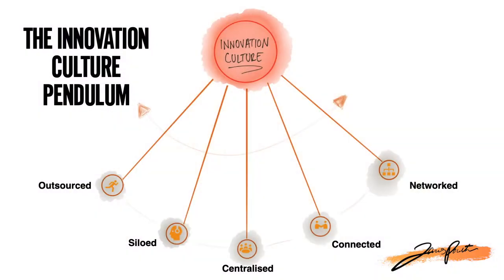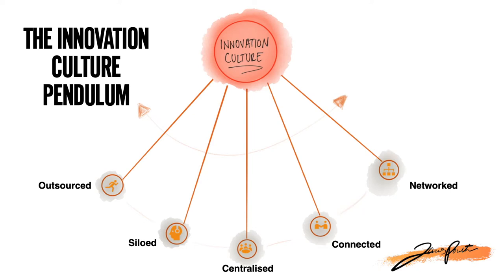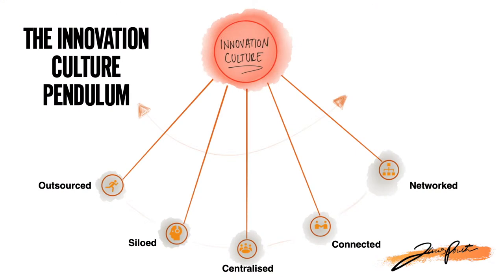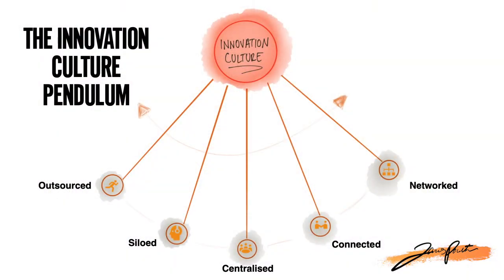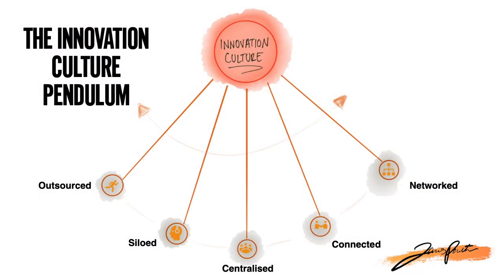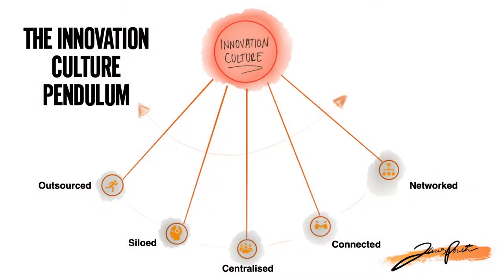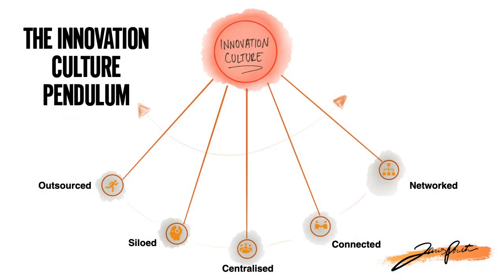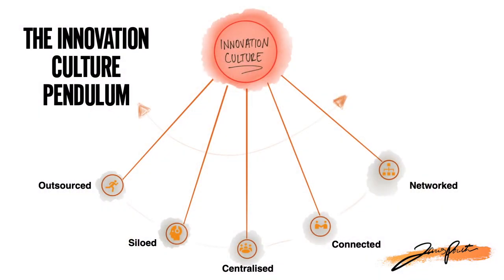THE INNOVATION PENDULUM Where is your business? | Innovation Culture EP 1 with James Poulter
In this episode of innovationculture we look at the Innovation Pendulum - where is your business right now? Is the COVID19 crisis forcing you to work in new ways?